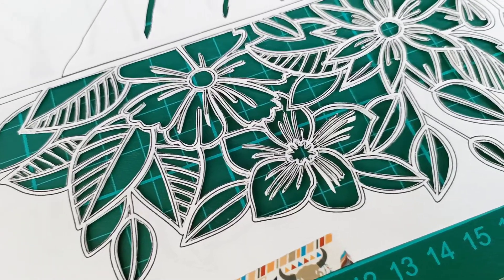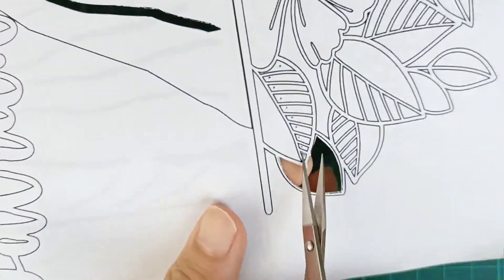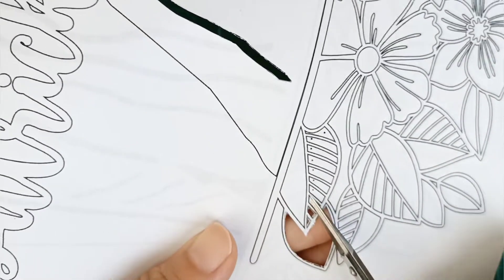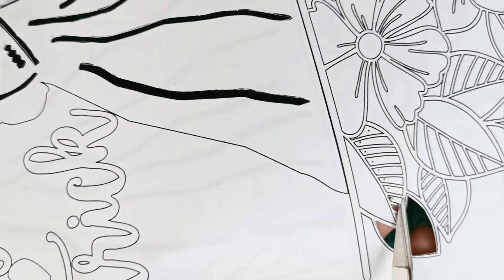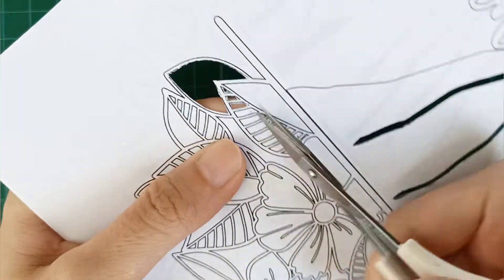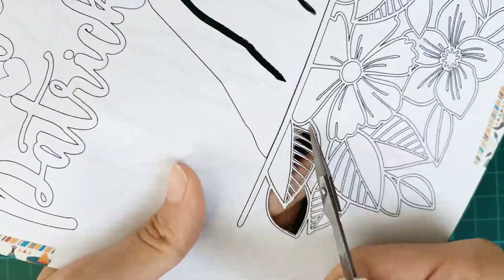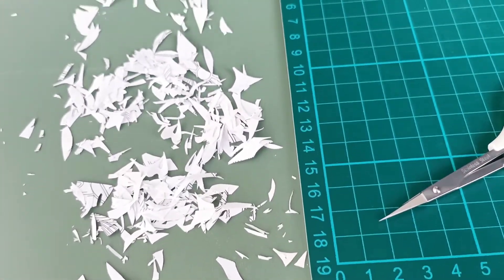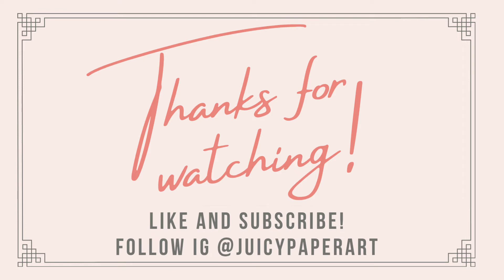The making of paper cutting flower border and paper cutting wedding portrait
Making of papercut requires lots of patience and love!
In this video, I am going to share with you the floral wedding paper cut I have made recently.
Each piece of papercut is handmade.

More videos about paper cutting art, techniques and tools are available in my YouTube channel.

Facebook: Juicy Paper Art, Design By Juicy

~ PAPERS FOR CUTTING ~
CRYSTAL WHITE Stardream Metallic Paper (120 gsm)
CANSON Mi-Teintes Coloured Drawing (160gsm)

~ PAPERS FOR BACKING ~
Pearlescent Metallic Cardstock Paper (~284 gsm)

~ FRAMING IDEAS ~
Magnetic Acrylic Photo Frame 🖼️
Gold Metal Floating Picture Frame 🖼️
Tabletop or Wall Mounted Picture Frame 🖼️

Beaditive High Precision Detail Scissors ✂️
CANARY Small Sharp Scissors ✂️
NT Cutter Resin Holder Art Knife (D-400P) 🔪
X-Acto No 1 Precision Knife | Z-Series 🔪
US Art Supply Self Healing Cutting Mat ✋
Cricut Self Healing Cutting Mat ✋